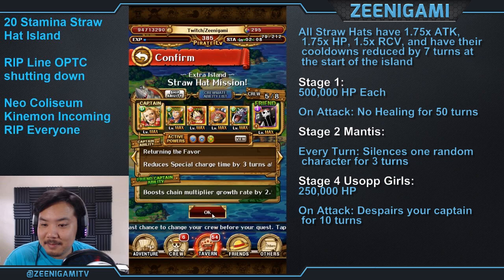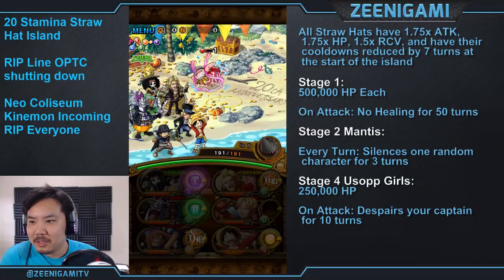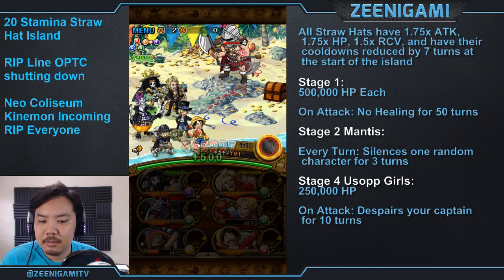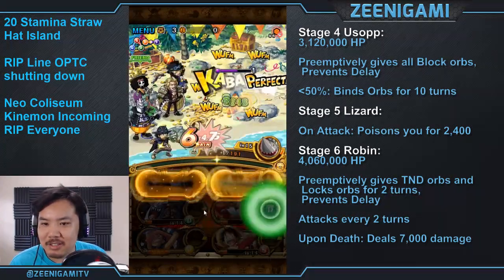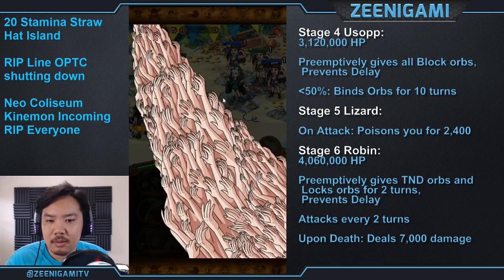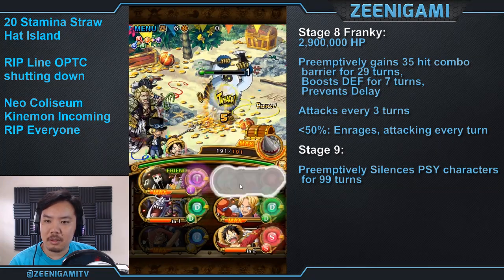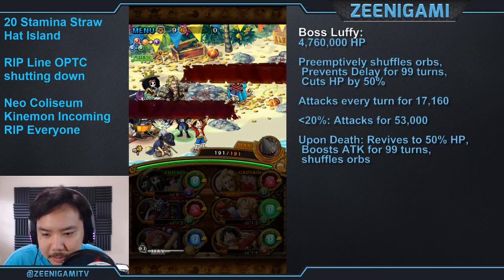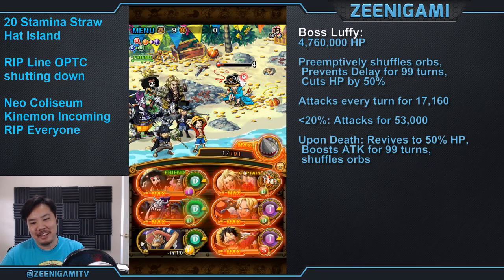Walkthrough for the 20 Stamina Straw Hat Gem Event Island! [One Piece Treasure Cruise]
The 20 Stamina Straw Hat event island Free To Play guide! This is a pretty difficult island, and you'll have to reset a LOT of times just to get past stage 1. Once you get to stage 5, you're basically in the clear! Good luck getting your 20 gems!

Song: Maverick Rising: 3-05 'Bullet Fists of Lightning Fury' (Spark Mandrill, Boss 1) by Ergosonic [MMX] ➤